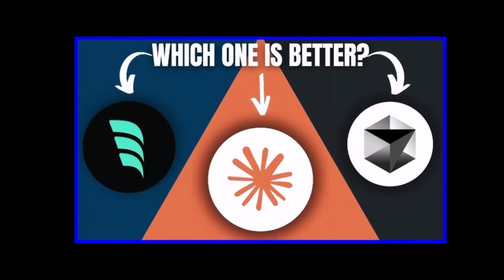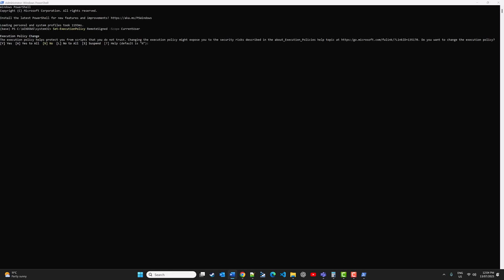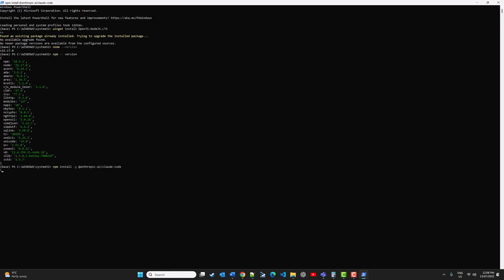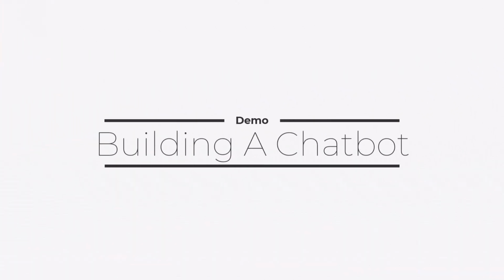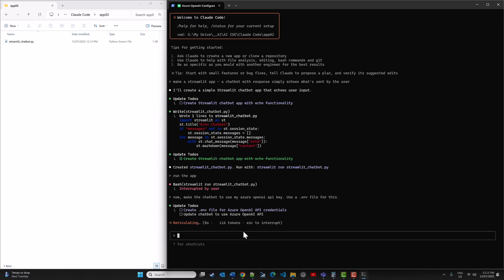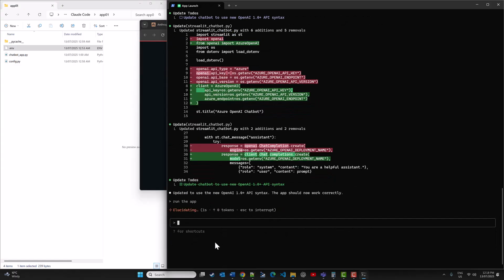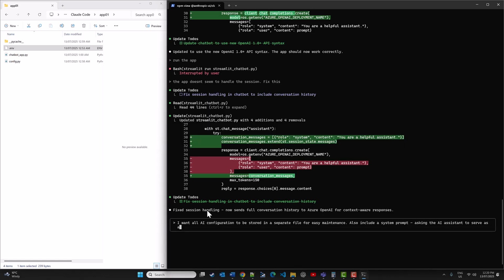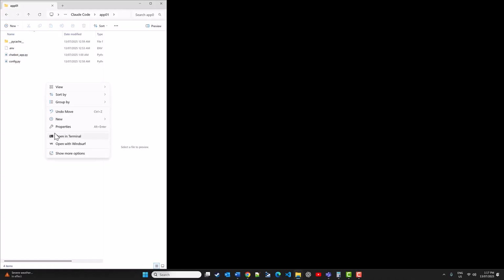Vibe Coding with Claude Code - Building your first chatbot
Vibe coding is a conversational, AI-assisted approach to building software that emphasizes natural language interaction over traditional coding. This walkthrough demonstrates how Claude Code enables rapid development of a fully functional instructional design chatbot—from initial setup to iterative refinement—without relying on boilerplate code or extensive upfront planning. The result is a fluid, intuitive development experience driven by dialogue.

0:00 Introduction to Vibe Coding
1:17 Installing Claude Code
2:32 Demo
5:02 Generating documentations
5:41 Takeaways